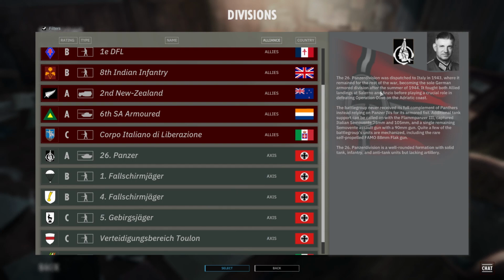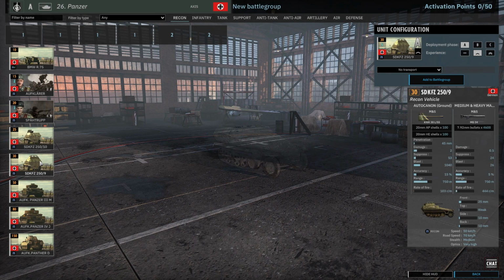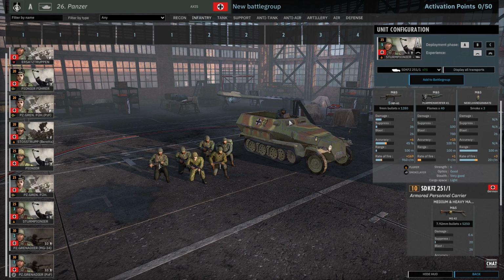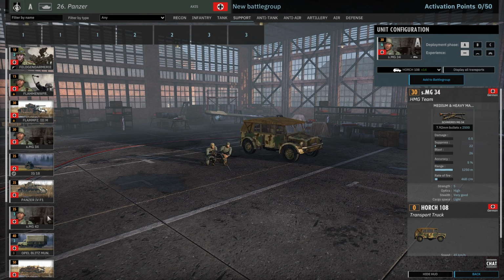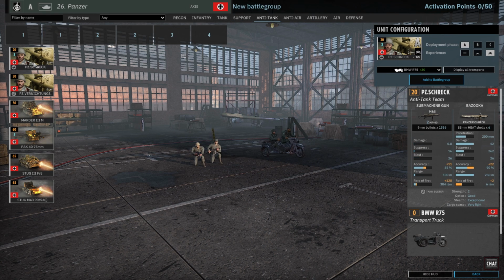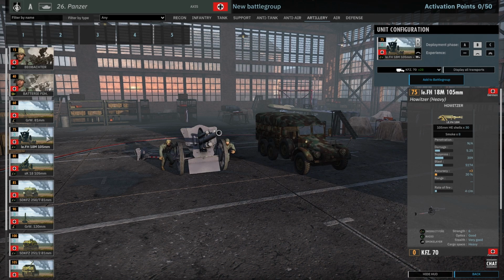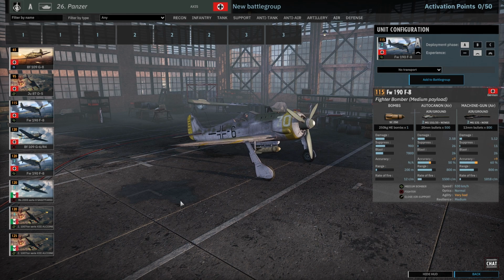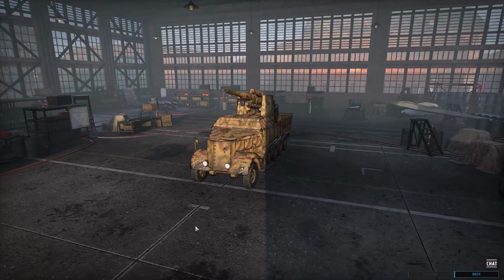[087] 26. Panzer | First look at the Tribute to the Liberation of Italy DLC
On 3rd February the new Tribute to the Liberation of Italy DLC will be released. It will bring eight new divisions, four on each side, new models and new voice overs.

Prior to the release I will bring you a lot of preview (subject to change!) content. I will take a first look at all the new divisions, build a deck and test send them to battle. This means there will be a whopping 24 videos until the release.

In this video I showcase the new 26. Panzer and its new units. Different style thanks to constructive feedback: Shorter, more focus on the highlights, first look only for you. If you need details more, I am glad to give them to you in the comments. Let me know what you think of the division and the shorter format!